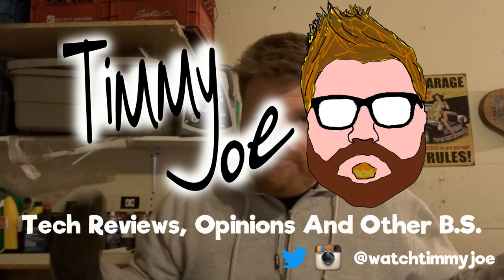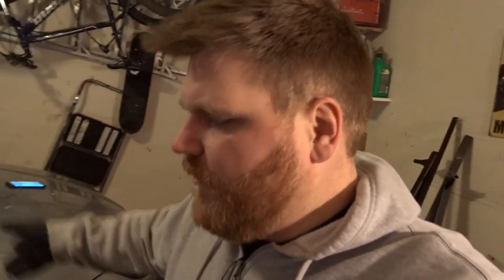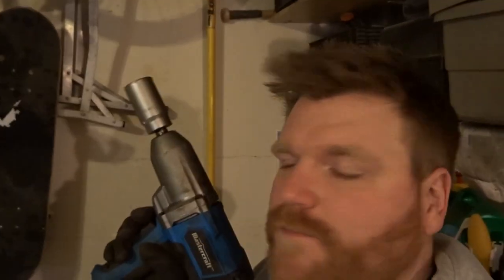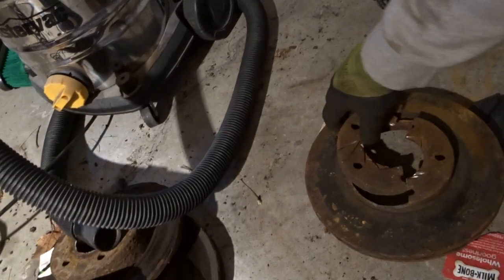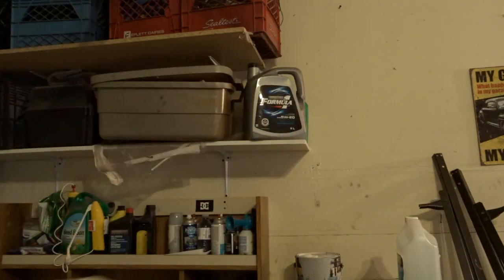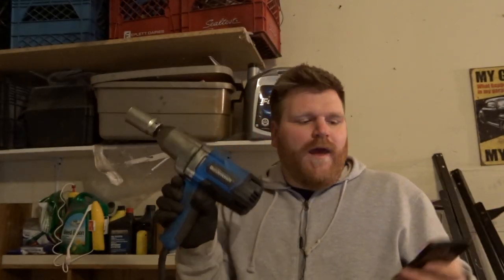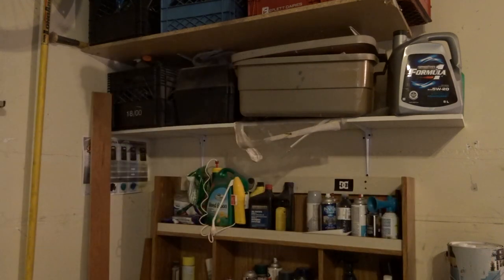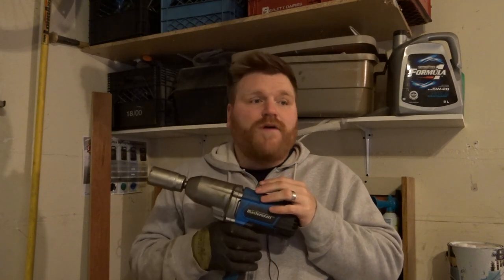Mastercraft 7.5 amp Impact Wrench Review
In case you were naive like me and didn't know that corded impact guns work amazing as long as you spend a bit of cash, (or get them on sale at Canadian Tire)

Amazon is cheap and using that link gives me a lil help/kickback.

to search for android smartphones on Amazon

I have a facebook but who cares about facebook...